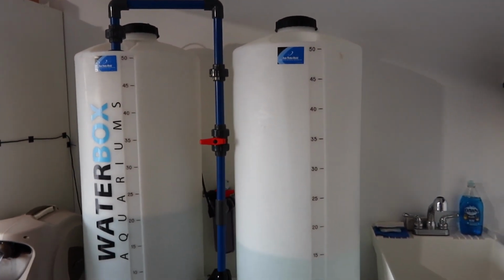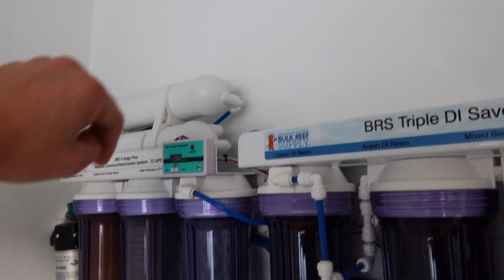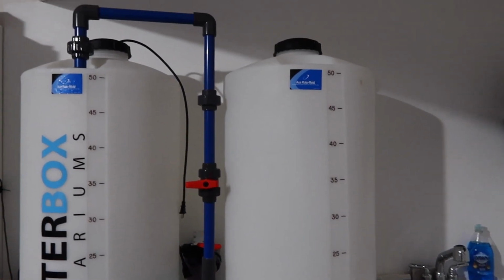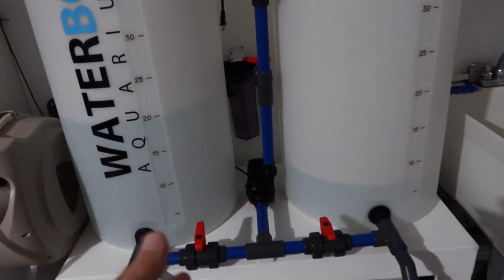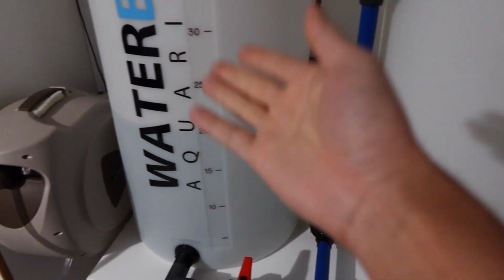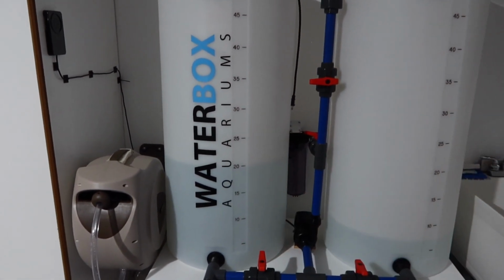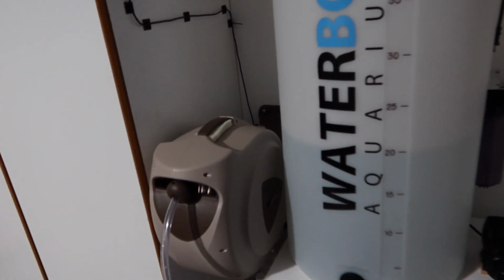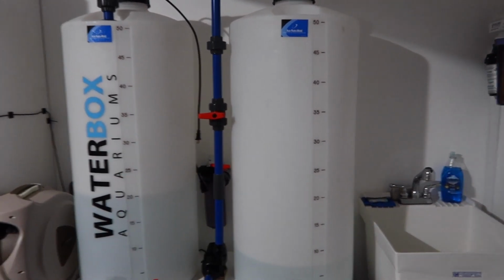In Depth Mixing Station Walk Around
In this video we dive deep in the the mixing station.

Product links

Budget friendly RODI 4 Stage

Sicce pump

Sediment filer for salt

Auto hose reel

Float valve for RODI